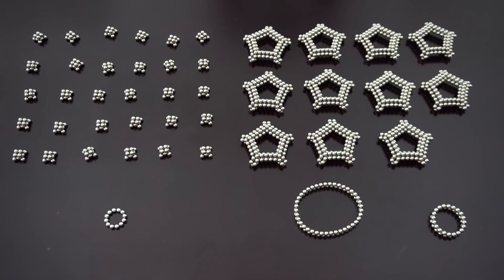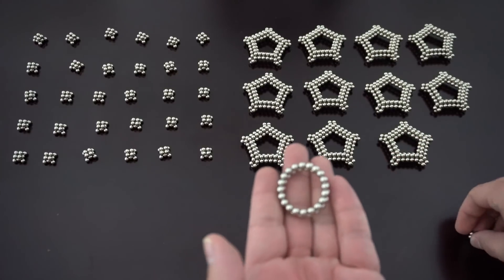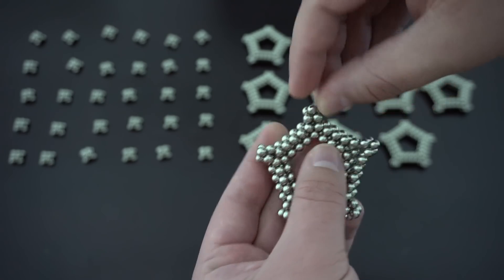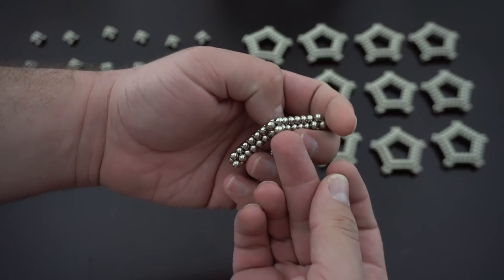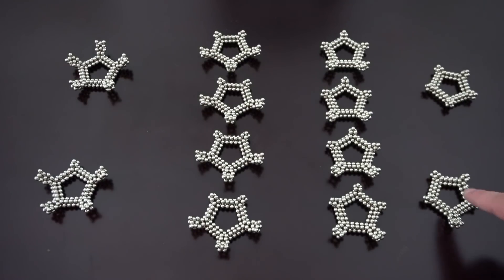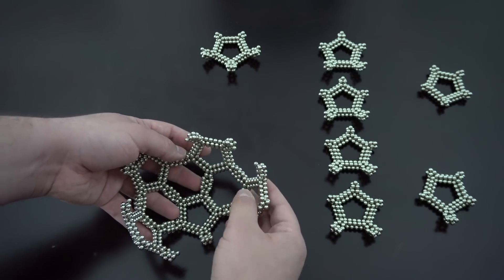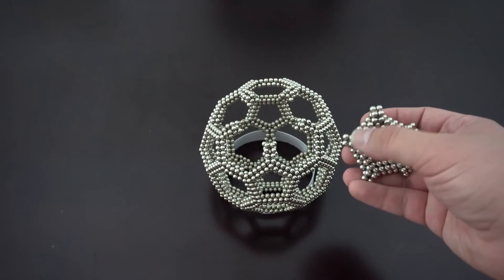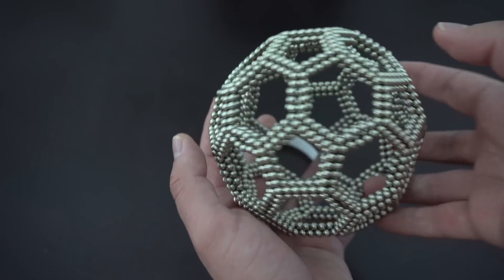Tutorial: Truncated Icosahedron (Zen Magnets)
Made with 1800 Zen Magnets.